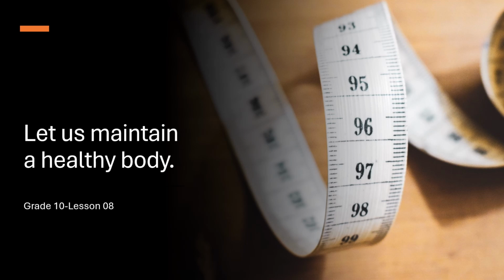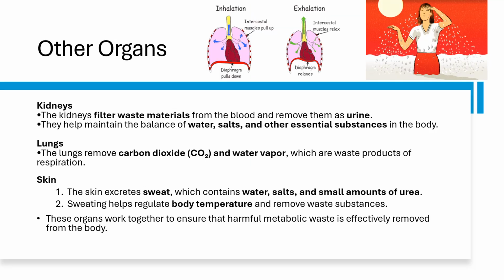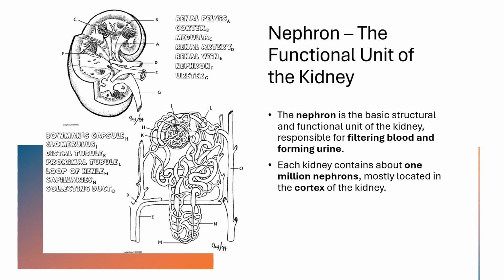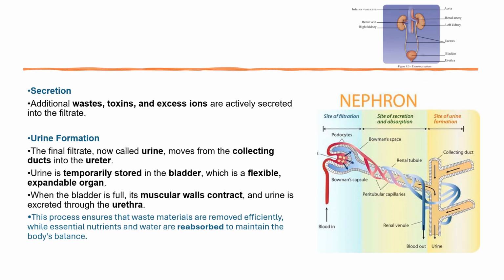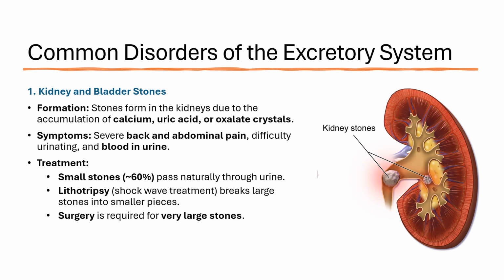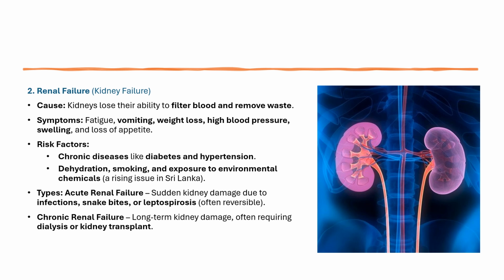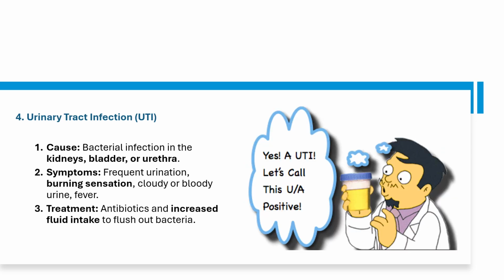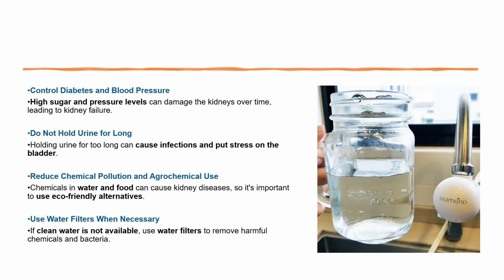Health and Physical Education/Health Science - Grade 10 - GCE O/L Sri Lanka - Lesson 8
Health and Physical Education/Health Science - Grade 10 (English Medium) GCE O/L Sri Lanka
සෞඛ්‍ය හා ශාරීරික අධ්‍යාපනය-10 ශ්‍රේණිය-අ.පො.ස සාමාන්‍ය පෙළ-ඉංග්‍රීසි මාධ්‍ය

Lesson 08:  Let us maintain a healthy body.
Part 3: Excretory system